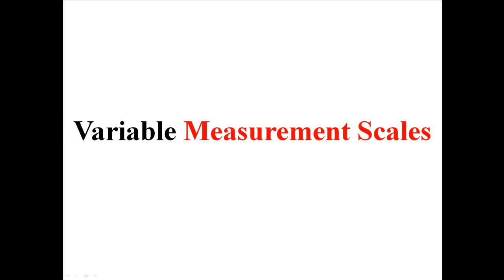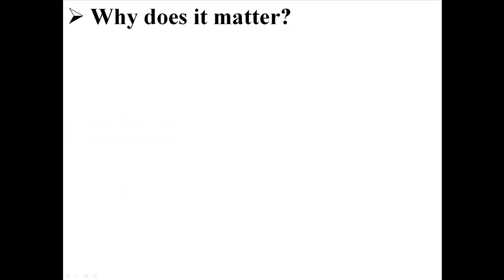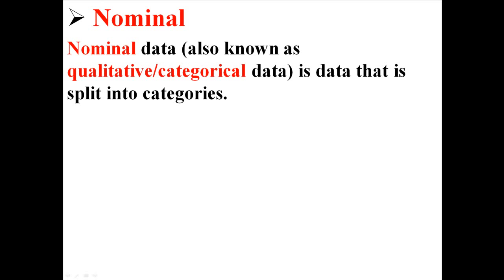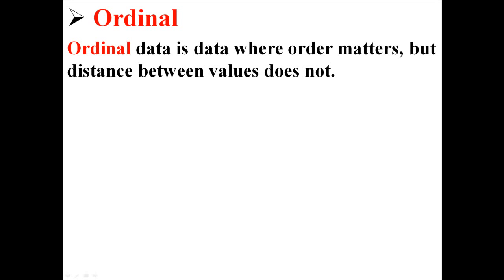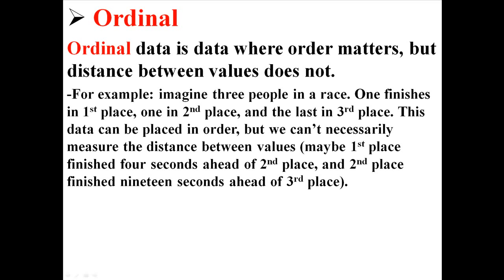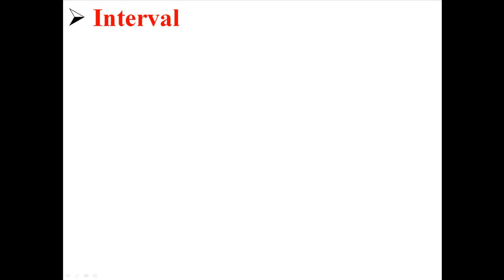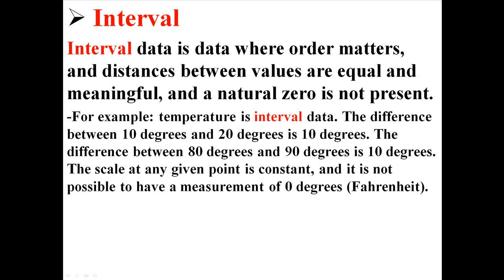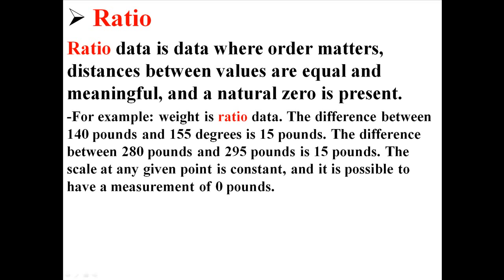Variable Measurement Scales